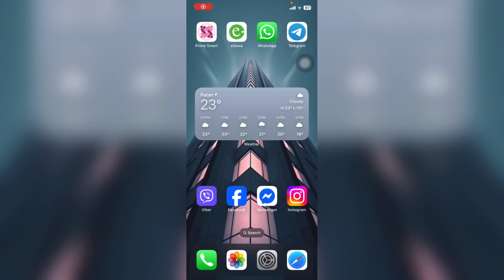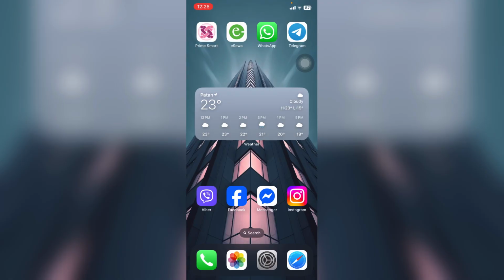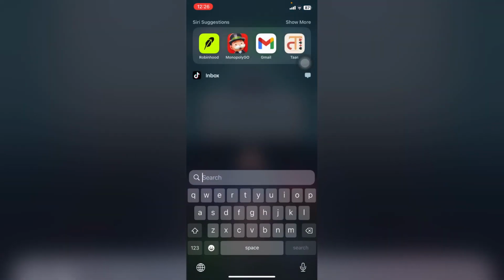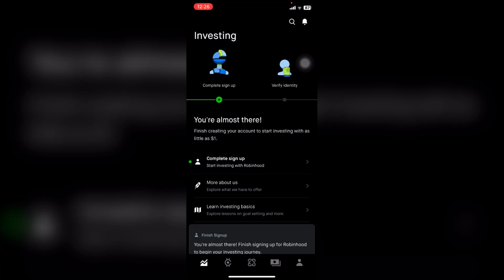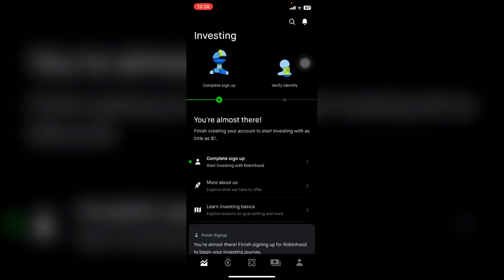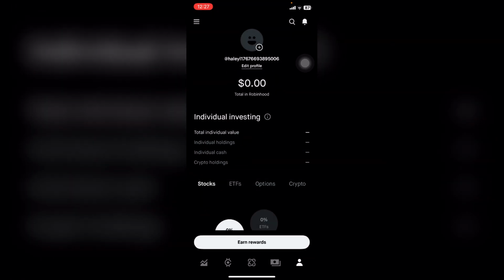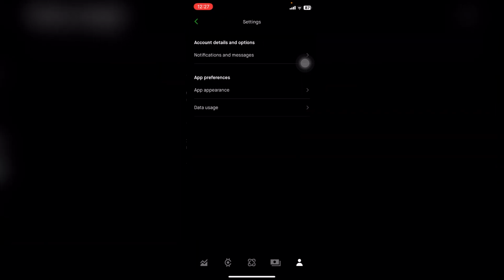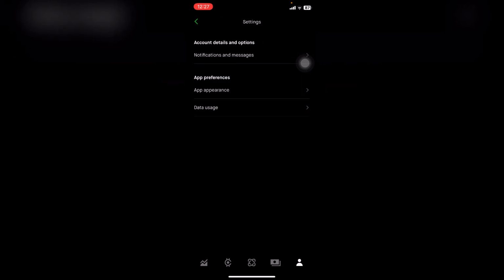How to Delete Robinhood on Phone 2025?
Want to remove the Robinhood app from your mobile device? In this quick tutorial, I’ll walk you through how to delete the Robinhood app from your phone, whether you're using an iPhone or an Android device. Follow these easy steps to uninstall Robinhood and free up space on your phone!